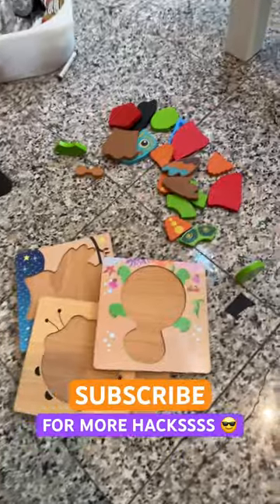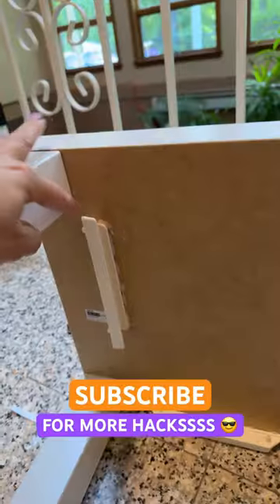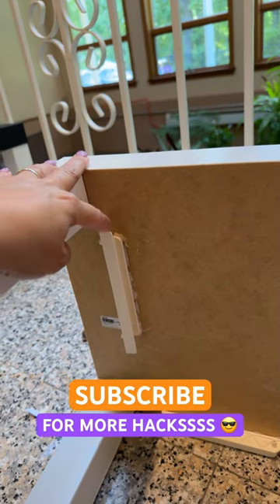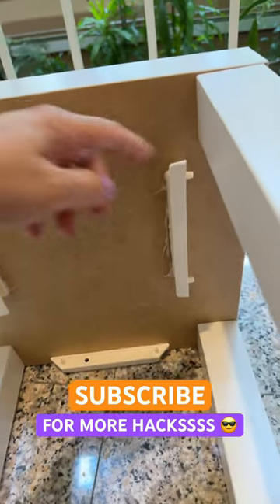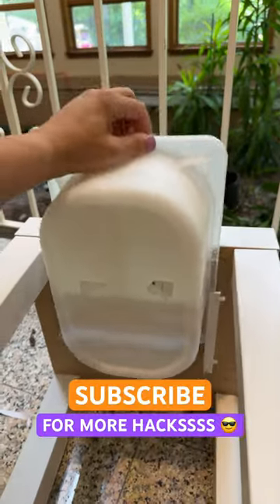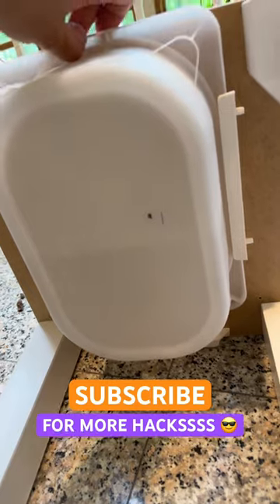Ikea DIY hack Lack side table into a puzzle activity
Hot glue gun:

Small Trofast bin organizers:

IKEA will give or send the small rails for free.
The item number for the rails is: 121008 or 129893